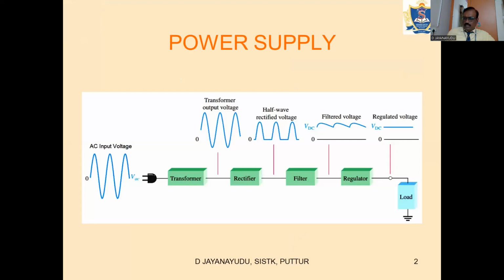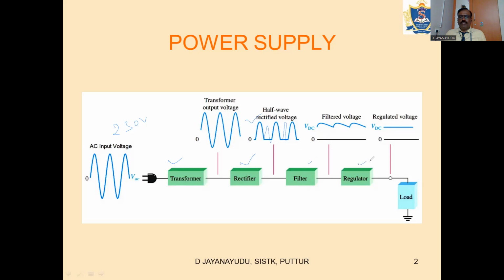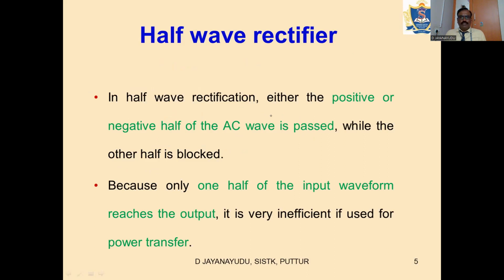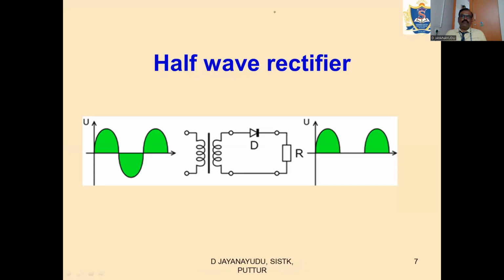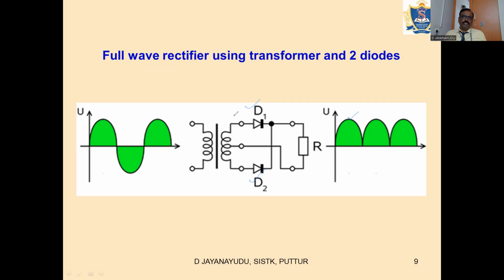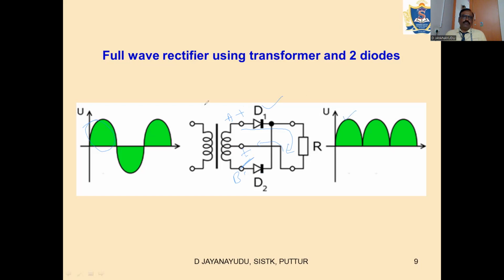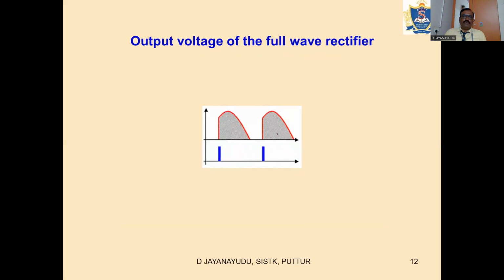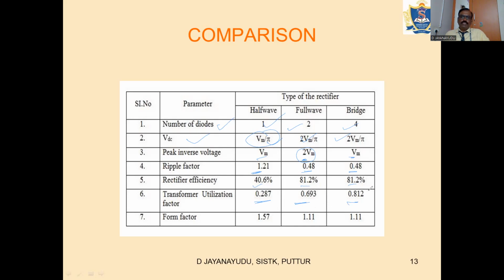Electronic Devices and Circuits Rectifiers By Mr D Jayanaydu